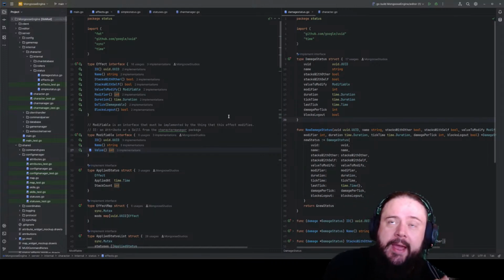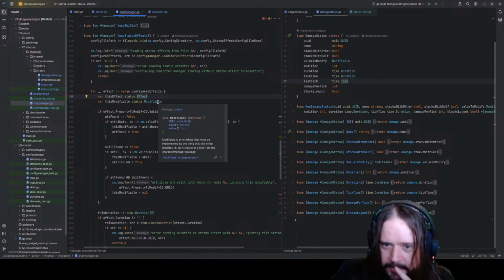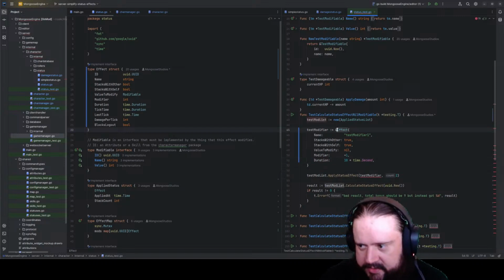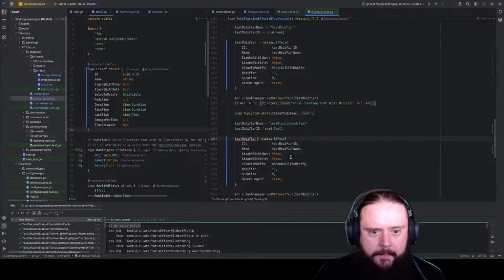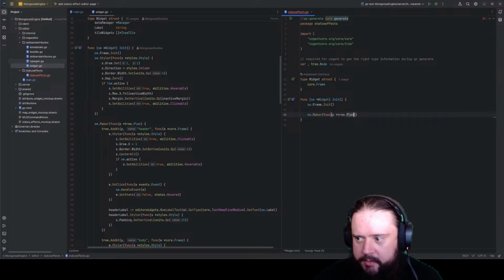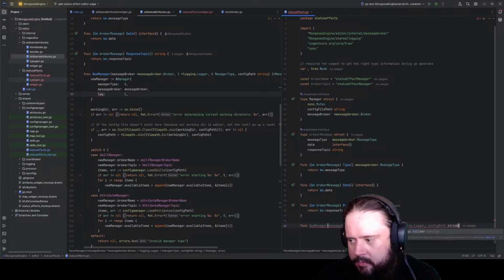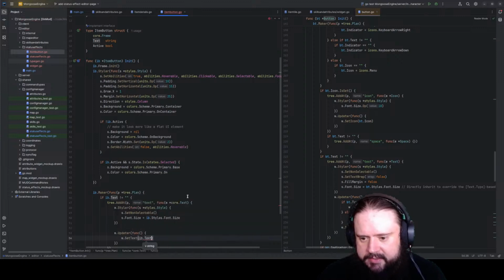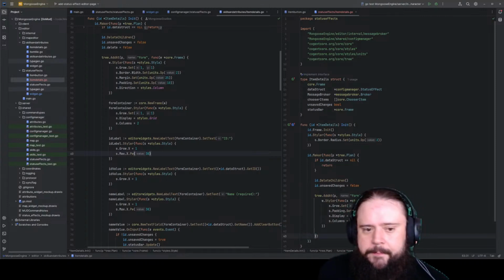Building a MUD Game Engine in Go | Cleaning up Status Effects on the Server, Then Editor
Currently working on a MUD engine and client written in Go(lang)